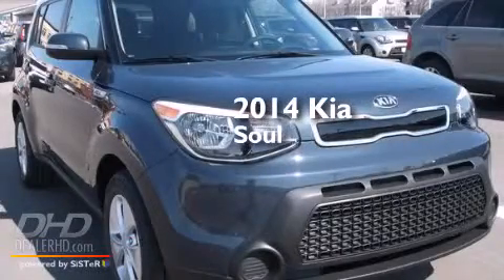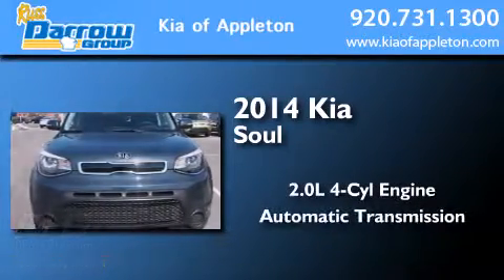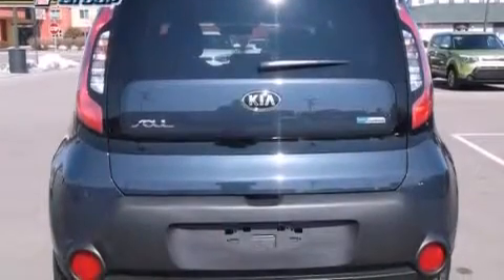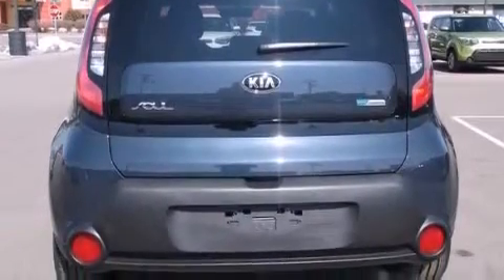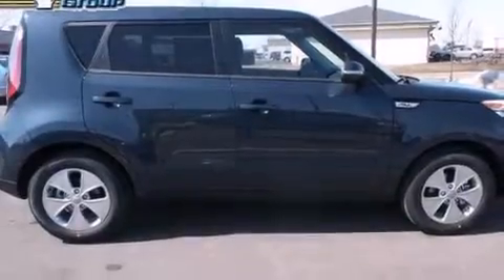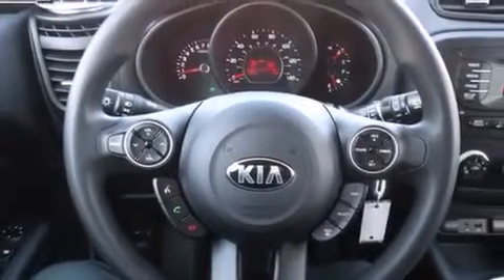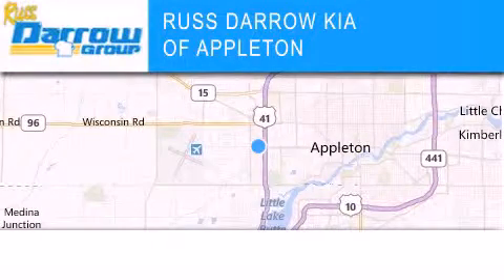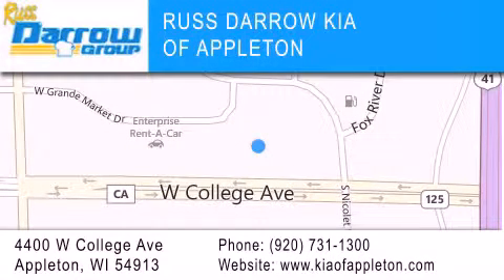2014 Kia Soul Appleton WI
We've been honored to serve the Appleton WI area , we promise that your experience at our dealership will exceed your expectations ! Year : 2014 Make : Kia Model : Soul Engine : 2.0 L Trans . : Automatic Exterior : Fathom Blue Miles : 5 Stock : AK140626 Russ Darrow Kia Appleton West College Avenue Appleton , WI 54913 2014 Kia Soul Appleton WI